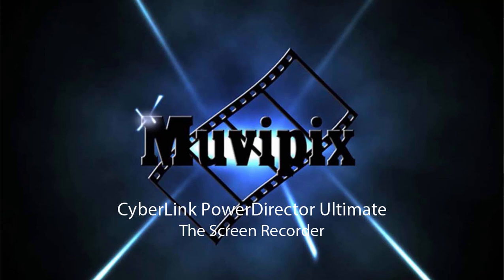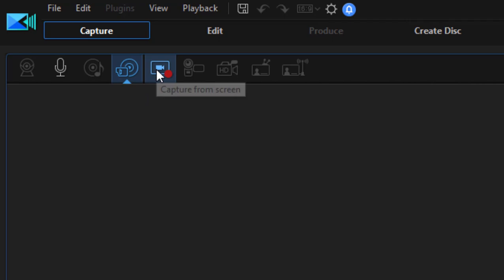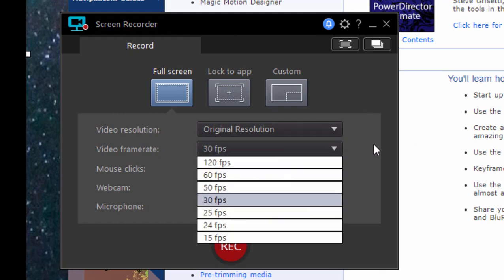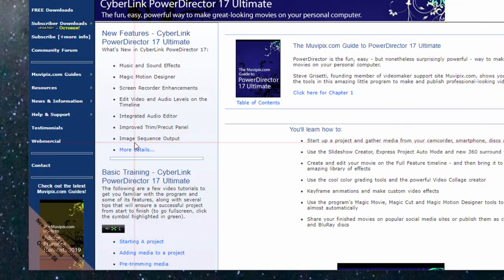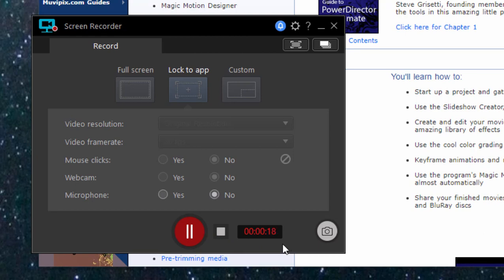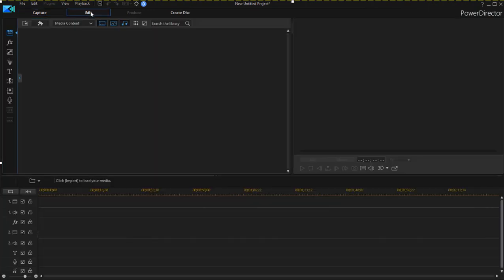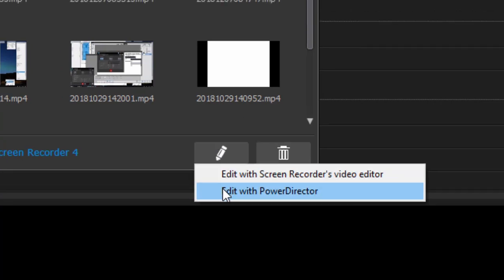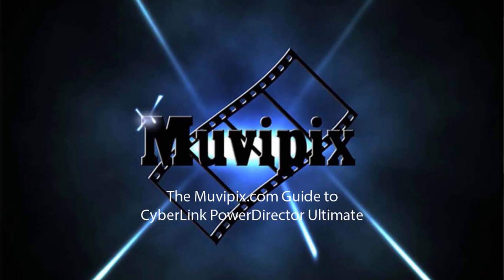Using the PowerDirector Screen Recorder